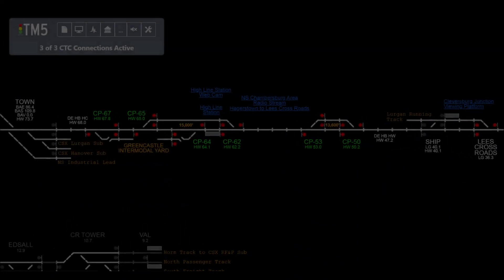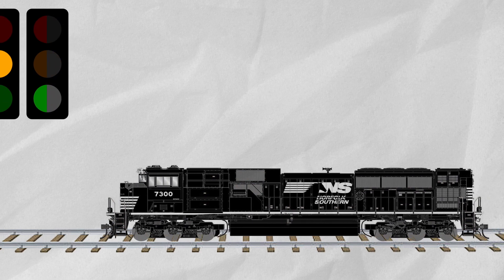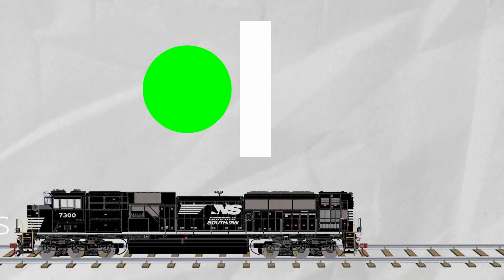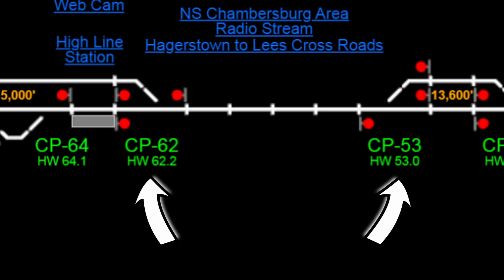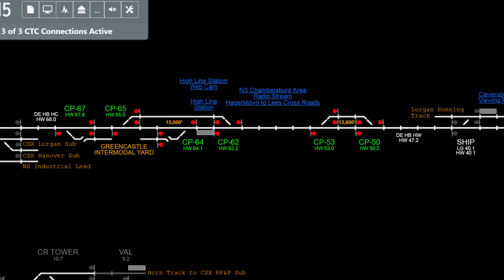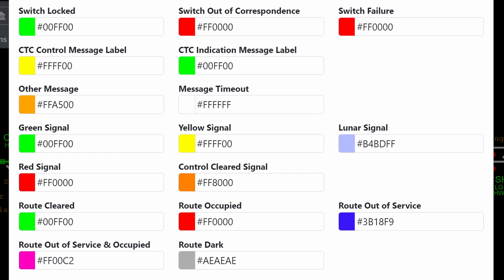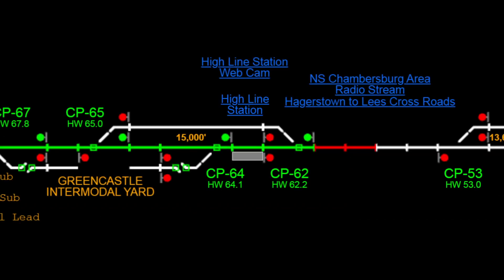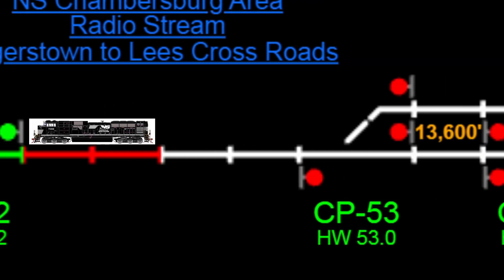Trainmon5 Tutorial - CrissRails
Hey Guys, Here's that TM5 tutorial I promised I'd make over 2 years ago. Enjoy and good luck out there!